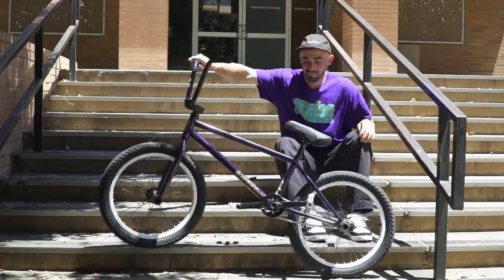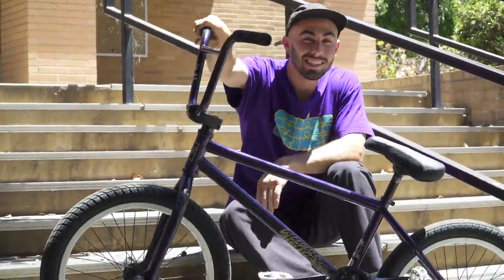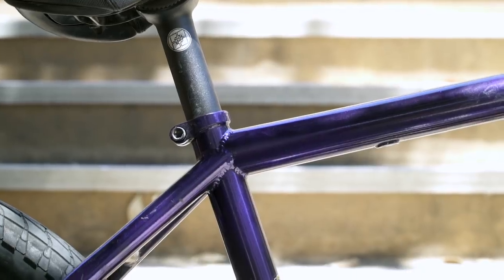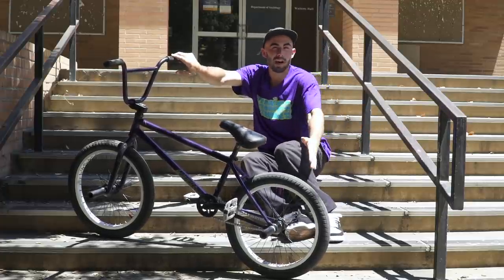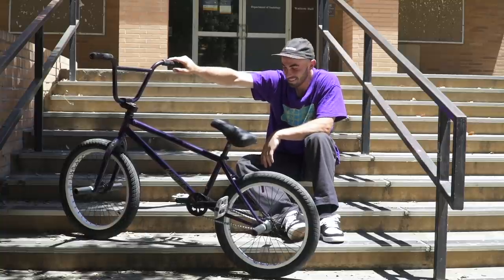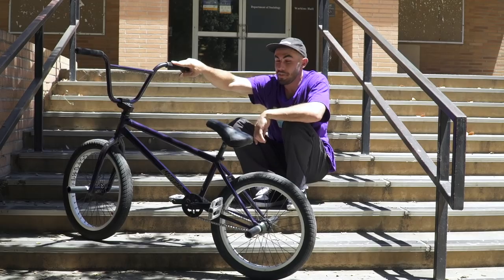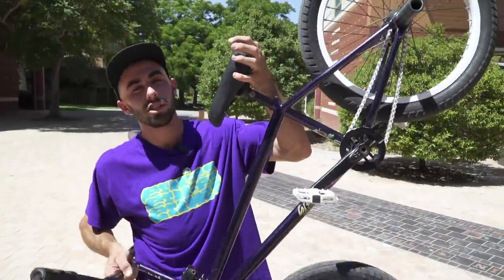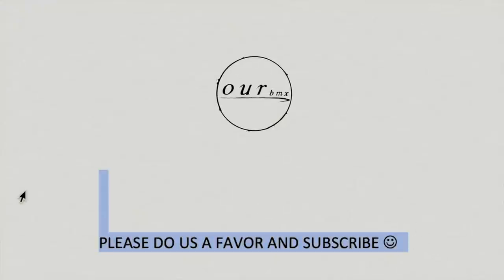ETHAN CORRIERE & THE "BEST STREET FRAME EVER INVENTED"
Ever wonder why Ethan's frame is covered in spaghetti? The answer will soon be revealed. At our last session, Ethan Corriere took the mic and proceeded tell us why his signature Sleeper frame from FitBikeCo. is "the all time best street frame ever invented." We all know Ethan wouldn't make a claim this bold without some Grade A biking to back it up and making us laugh in the process...